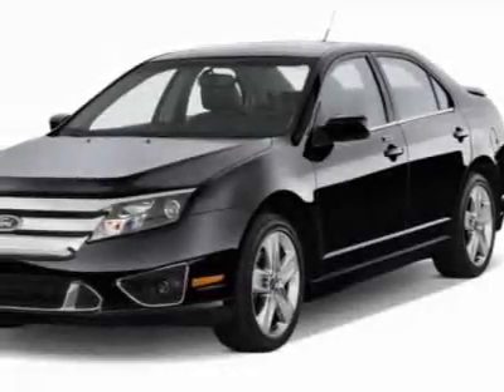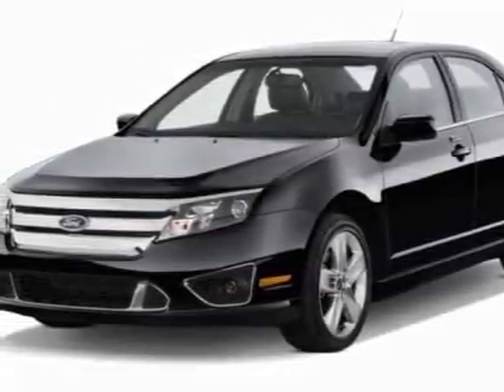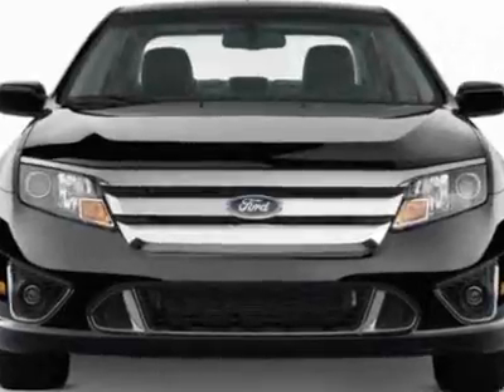2012 Ford Fusion SE Sedan - Nicholasville, KY